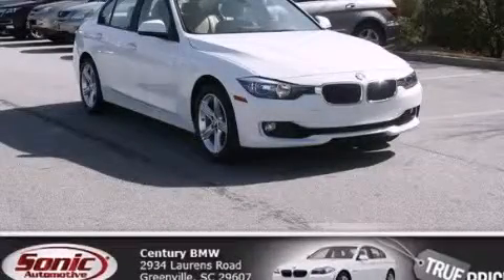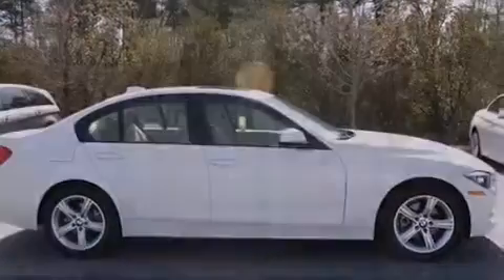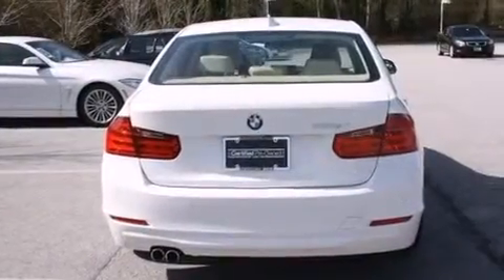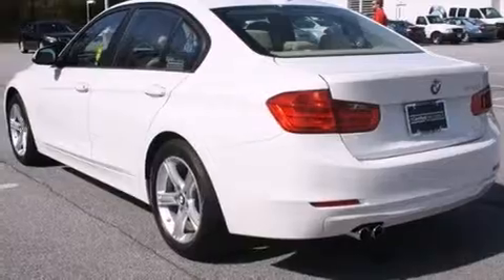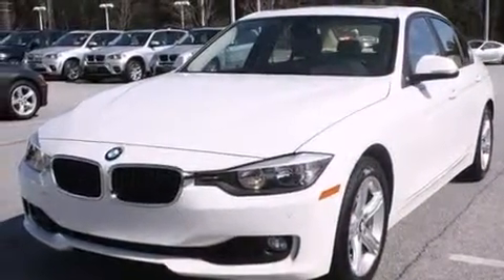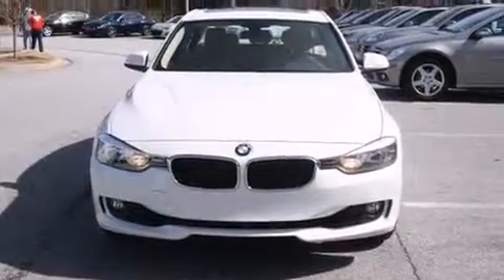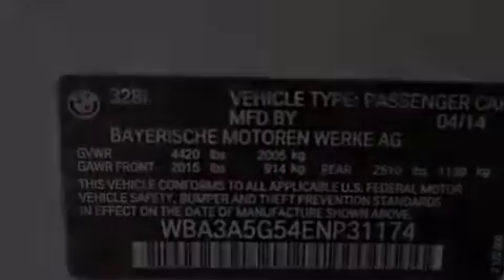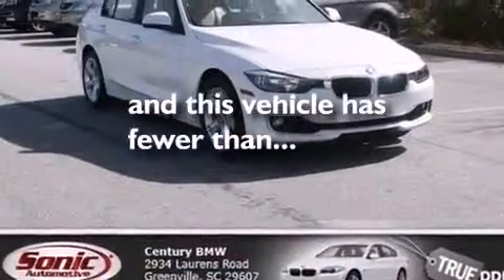Certified 2014 BMW 328i Sedan Greenville SC 29607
We've been honored to serve the Greenville SC area , we promise that your experience at our dealership will exceed your expectations ! Year : 2014 Make : BMW Model : 328i Sedan Engine : 2.0L I-4 cyl Trans . : Automatic Exterior : Alpine White Miles : 12,888 Interior : Venetian Beige Century BMW 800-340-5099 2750 Laurens Road Greenville , SC 29607 Used 2014 BMW 328i Sedan Greenville SC